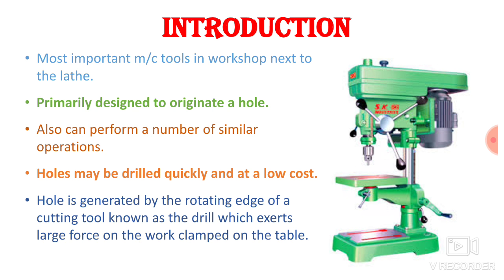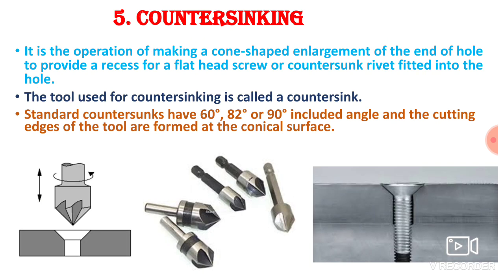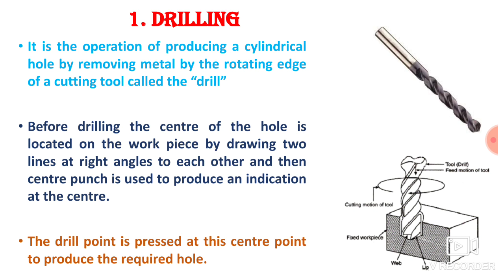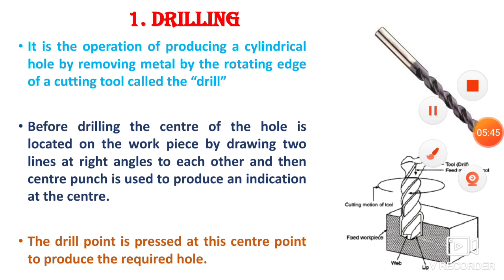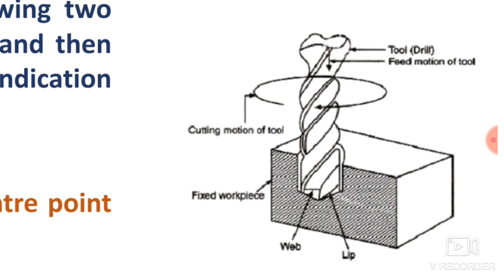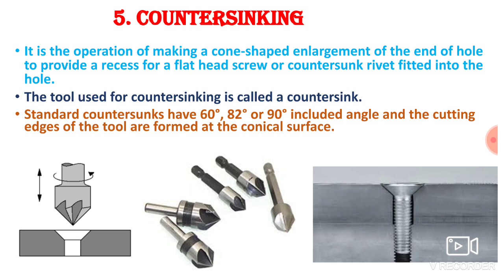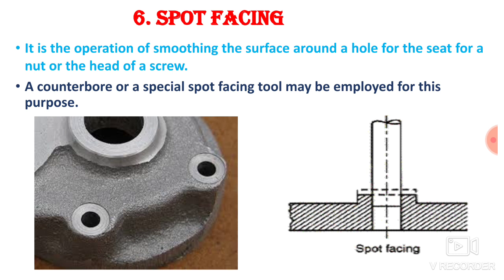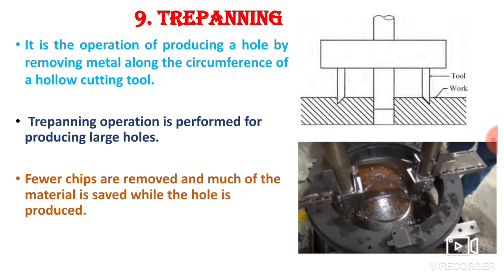Operations on Drilling Machines- Mechanical Engineering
drilling machine definition

drilling machine diagram

drilling machine information

drilling machine bosch

drilling machine wikipedia

drilling machine parts

drilling machine types

hammer drilling machine

parts of drilling machine

lathe machine operation

types of drilling machine operations

drilling machine operations ppt

radial drilling machine operations

types of drilling operations

trepanning operation in drilling machine

upright drilling machine

drill bits sizes

drill bit types

drill bit diagram

drill bit nomenclature

drill bit specification

drill bit drawing

concrete drill bit

drill bit for wood